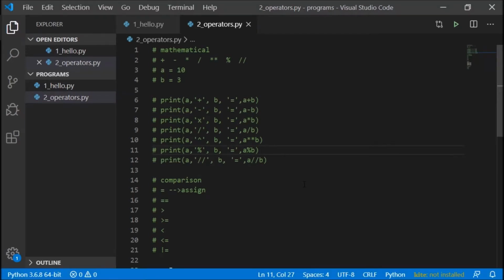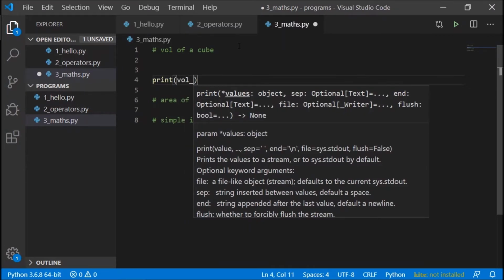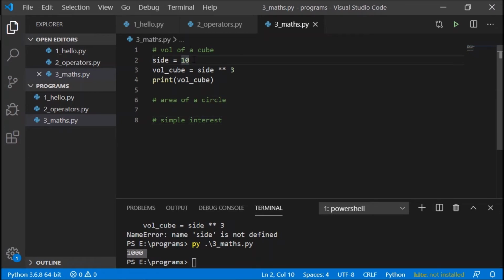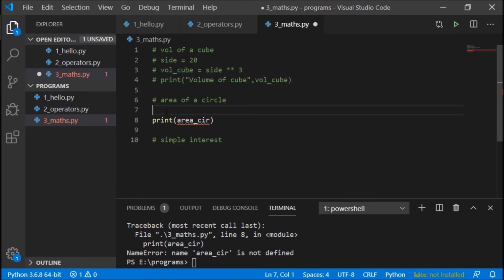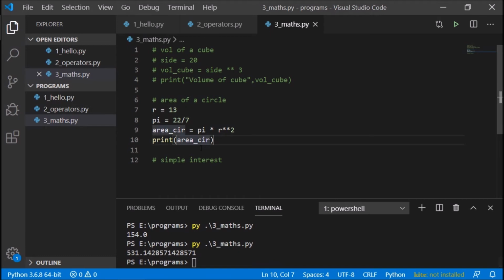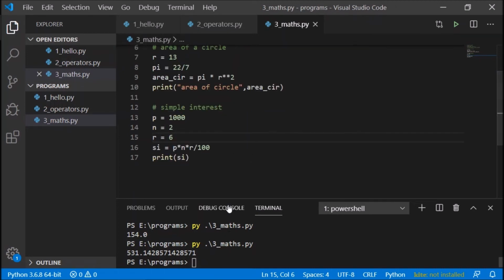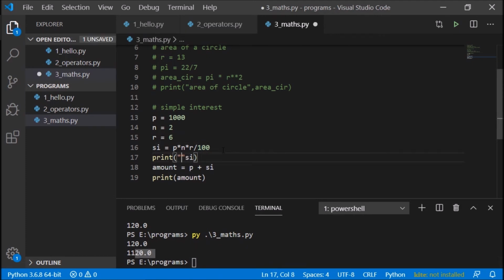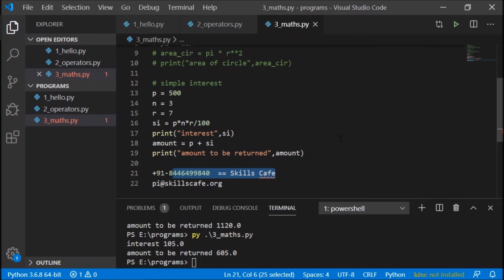5 Mathematical Operators tasks - Python tutorials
In this Python Tutorial we will calculate simple things like
1. Volume of a cube
2. Area of a circle
3. Simple Interest Calculation
using mathematical operators